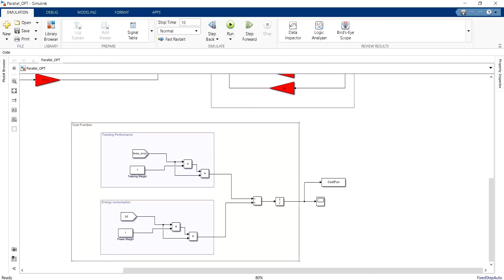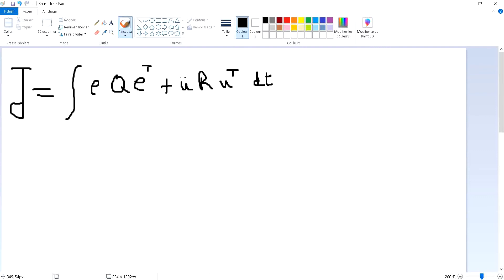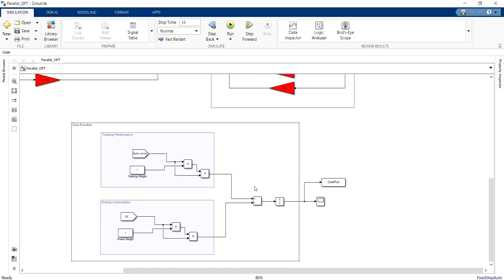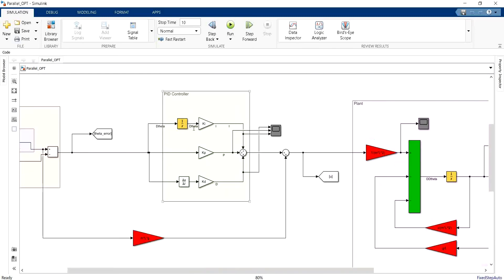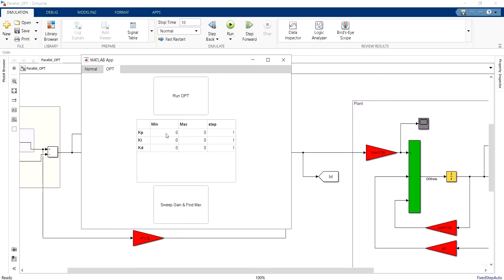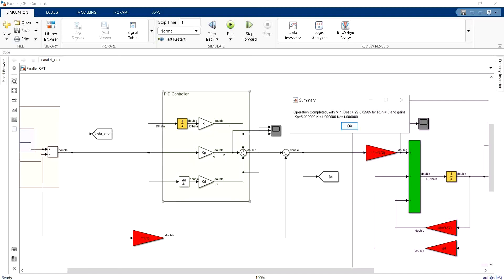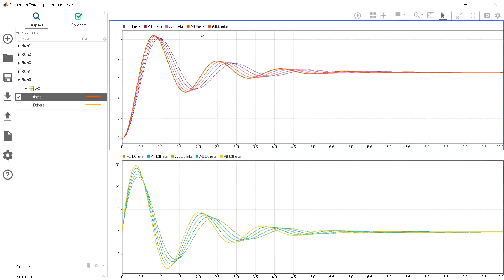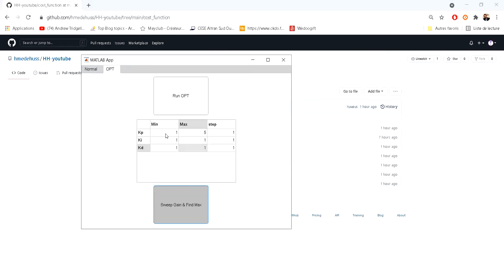Optimize PID gains of pendulum model in Matlab/Simulink | 7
The link to the github repository so you can download all the stuff and try it out yourself: